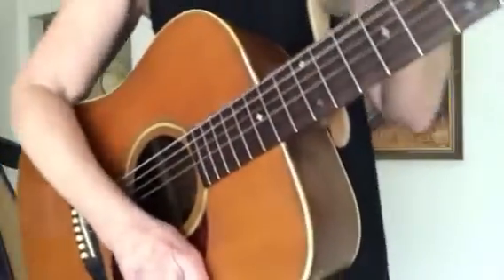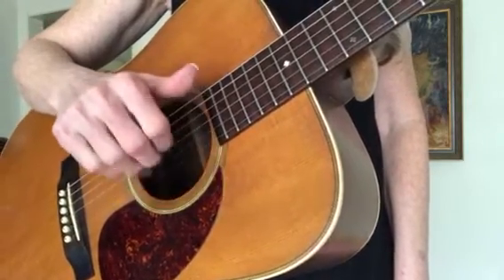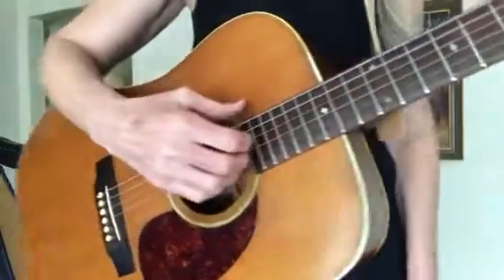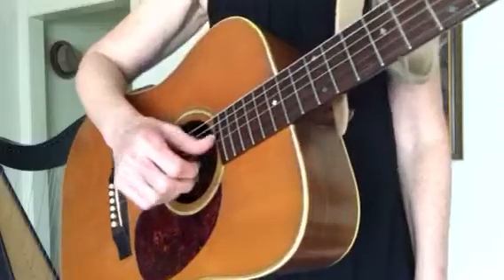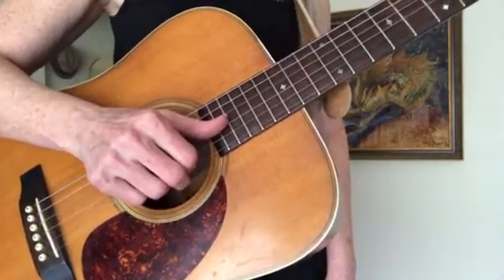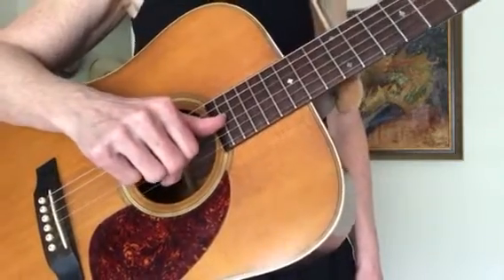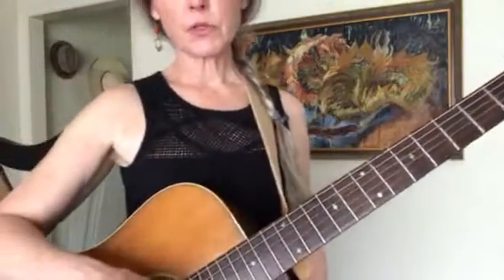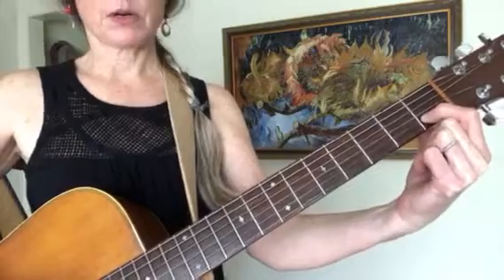Fingerpicking 101 lesson 1.1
First we focus on good right hand technique.